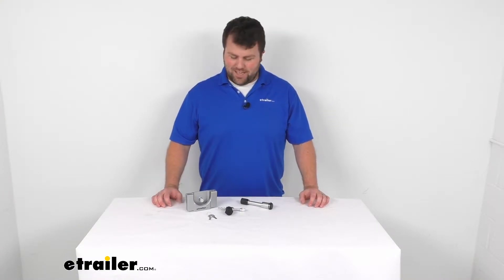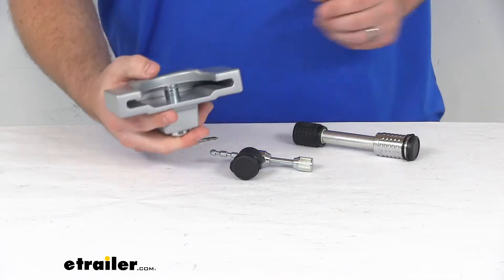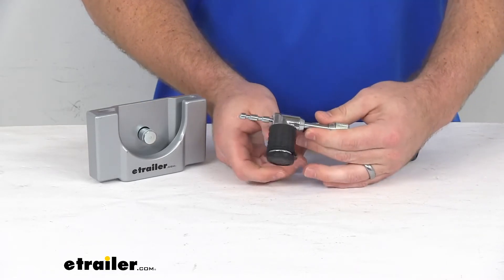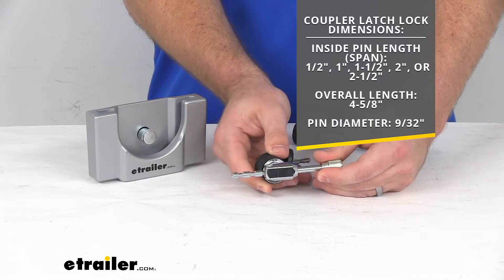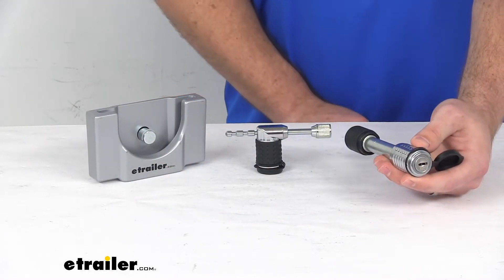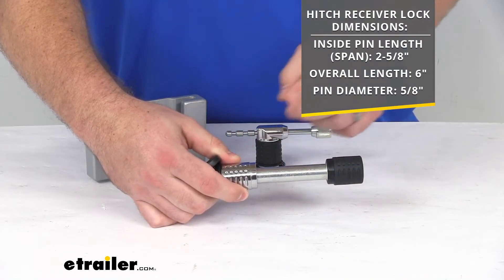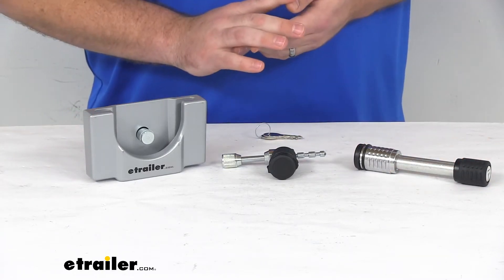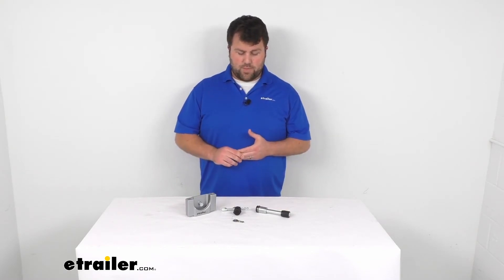Feature Breakdown: etrailer Hitch and Coupler Lock Set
Michael:                                               Hi, there. I'm Michael with etrailer.com. Today, we're going to take a quick look at the etrailer hitch and coupler lock set. This is a three piece lock set that's going to help secure your towing setup. You're going to get a coupler lock that fits over your coupler while it's not connected. This is going to help prevent anyone from inserting a ball into that coupler and driving off with your trailer.

It is very easy to get locked in place. Just a simple quarter turn there. So you'll slide this onto your coupler and then push up on that bar there. And then again, just a simple quarter turn, and that's going to lock it in place.This is going to fit your standard ball coupler with the two and five sixteenth inch ball. It does need to have a bottom lip to it in order for this to slide on.

That maximum lip thickness is five sixteenths of an inch, and the maximum coupler width is going to be four and a half inches, including the lip.So that's one of the three components. Your second component here is going to be your coupler latch lock. This is going to connect it to the latch lock on your coupler to prevent anyone from lifting it up, disconnecting from your ball and connecting to theirs. This is going to fit a wide variety of coupler latch sizes and sleeve lock couplers. So very easy, again, to get unlocked with the keys.You can see it's got those five different notches there so that it will accommodate those different sizes, from a half inch, at the smallest, up to two and a half inches, in those increments that you can see on the screen there.

So depending on the width of your coupler latch, it will accommodate a half inch, one inch, one and a half inches, two inches and two and a half inches. Our overall length here is about two and five eights of an inch, and it is going to fit a nine thirty seconds inch so it'll fit with those latches that have a hole for that, which should be most of them.And then your third component is going to be your hitch lock, which is going to replace the pin and clip for your hitch mounted accessories, your ball mount, to make sure that no one can walk away with that, steal your trailer that way. So this is a spinning lock so you'd have to turn the key to disconnect it, which is very theft resistant. You just slide that into the hitch pin hole on trailer hitch. It is a five eighths inch diameter so it is going to work with your two inch by two inch trailer hitch receivers.

Very easy to get mounted in place. The inside pin length is two and five eights of an inch. Our overall length is six inches. And again, it is five eights of an inch so it's going to work for your standard two inch by two inch trailer hitches.This does have a nice rubber cap to help protect our lock core as does our coupler latch lock. Make sure that we don't get any dirt, debris or water inside there. And all three lock components are going to use the same two included keys. So they're all keyed alike. So you just have to keep track of one set of keys and it'll allow you to unlock all three locks.These are made of a nice durable construction. Our hitch lock and our coupler latch lock are a Chrome plated steel so they're going to be very durable. And our coupler lock is a heavy duty rust-proof tempered aluminum with a silver powder coat finish. So again, a very durable, it'll last you a nice long time.They are going to do a good job of making sure that all of your trailer components are secured. So even if you're away from your trailer, you don't have to worry about that.These are made here in the USA, so you can trust they're made to the high quality standards that we've come to know and trust for products that are made here in the US and I really think these are going to be a great option for you. We do sell each of these components individually, but this kit is going to feature all three so it's really going to give you all of the necessary locking features so that your ball mount can't be removed from your vehicle, your latch can't be lifted up, and then if you have your trailer disconnected, no one can come along and hook up to it and take it away from you.So if you are concerned about security for your trailer, I'd say this is going to cover all your bases and do a good job for you. So that's going to complete our look for today.